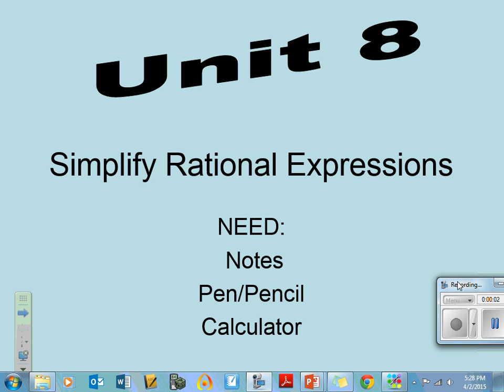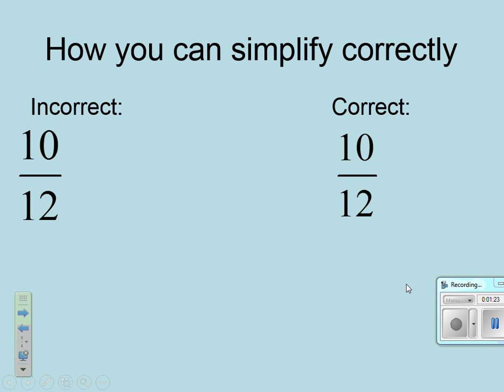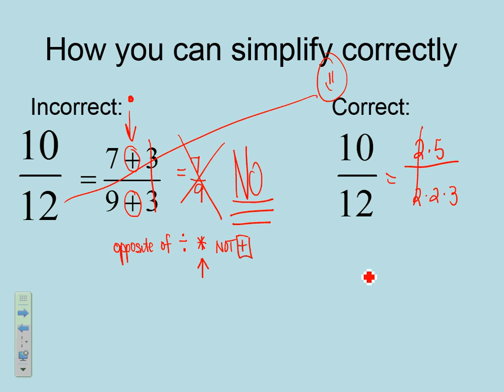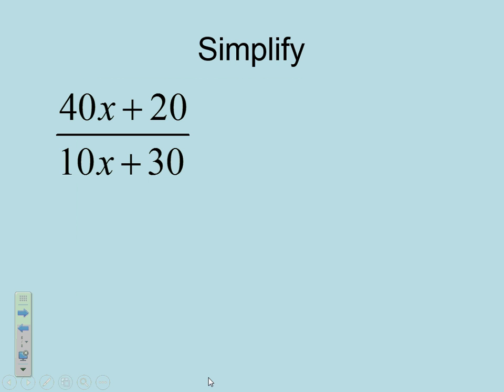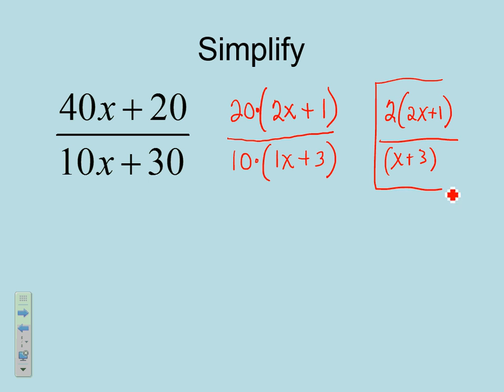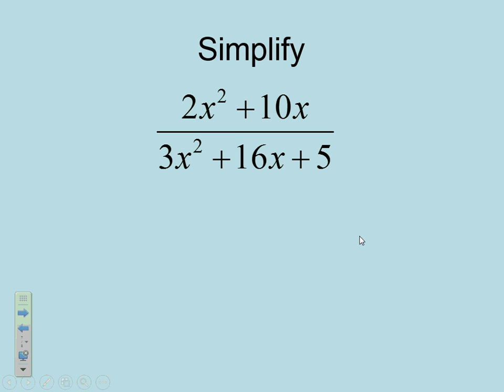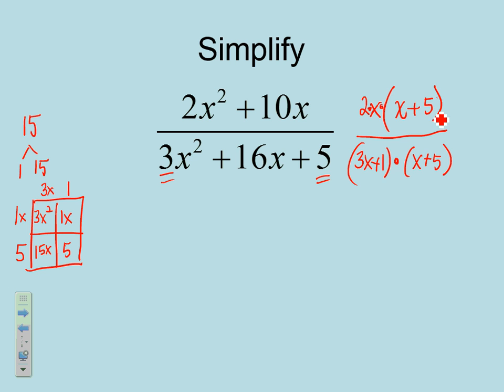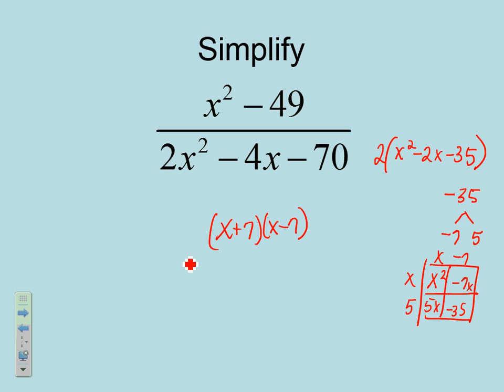Simplifying Rational Expressions Video